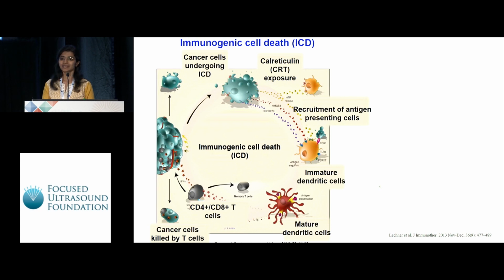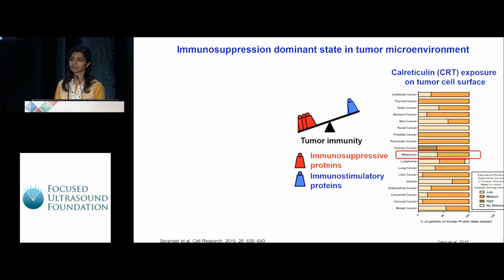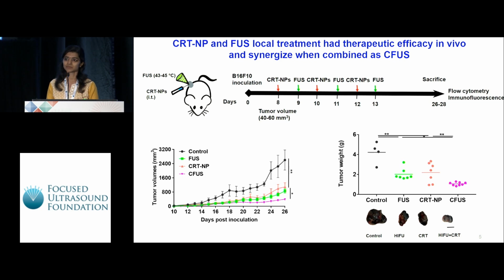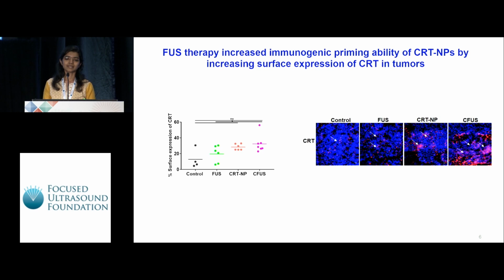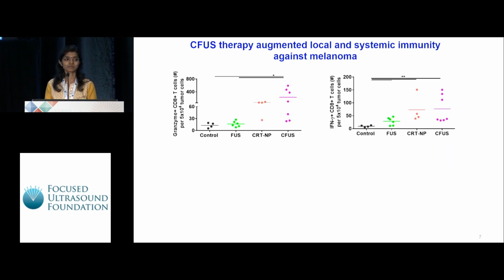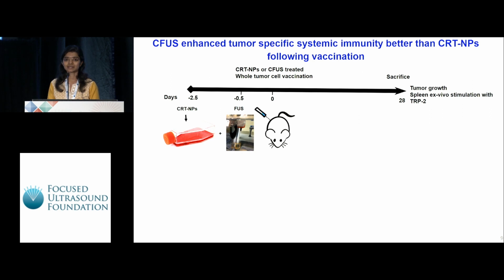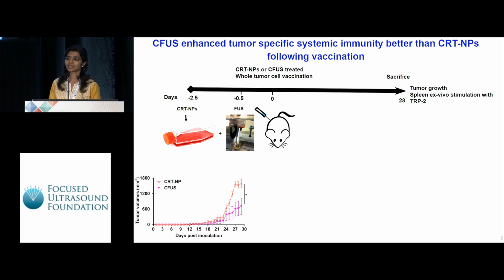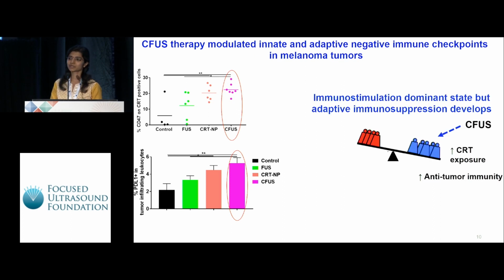Sri Nandhini Sethuraman - Calreticulin-nanoparticle synergizes melanoma immunotherapy (2018)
Immunogenic cell death mediated by calreticulin-nanoparticle synergizes melanoma immunotherapy of focused ultrasound